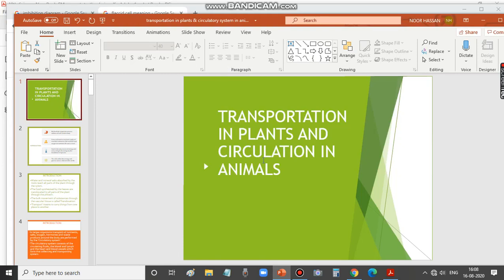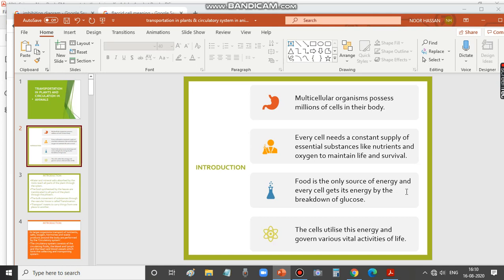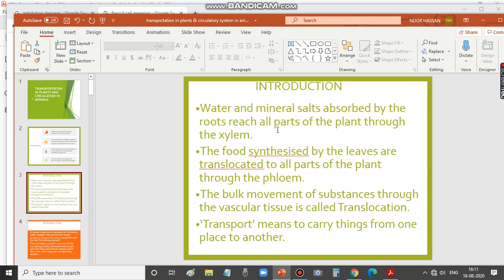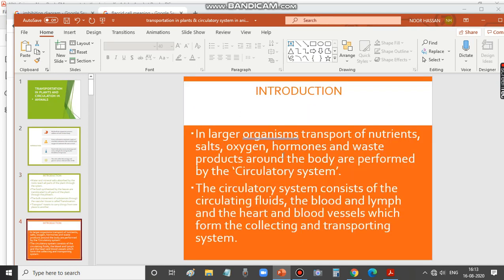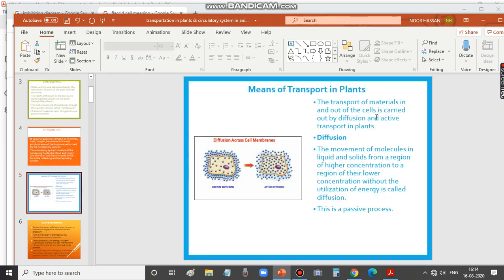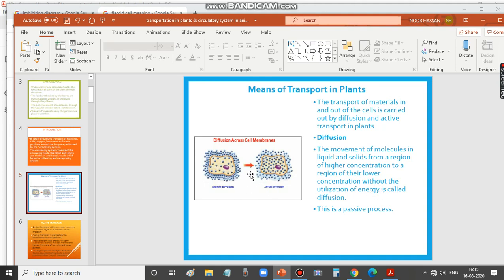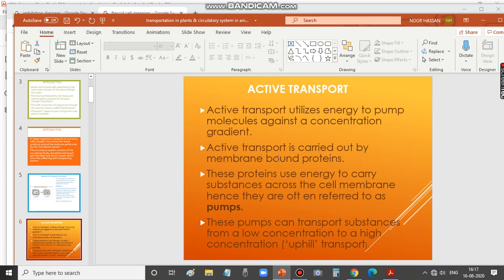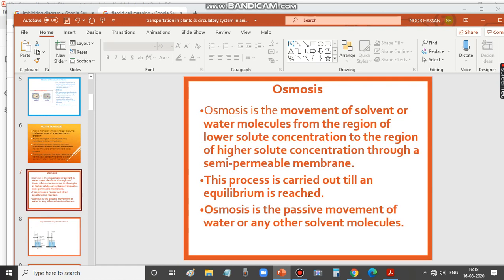TN SAMACHEER CLASS-10 BIOLOGY TRANSPORTATION IN PLANTS & CIRCULATION IN ANIMALS - PART 1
TN SAMACHEER CLASS-10 BIOLOGY TRANSPORTATION IN PLANTS AND CIRCULATION IN ANIMALS
SOON REMAINING VIDEO LESSONS WILL BE UPLOADED